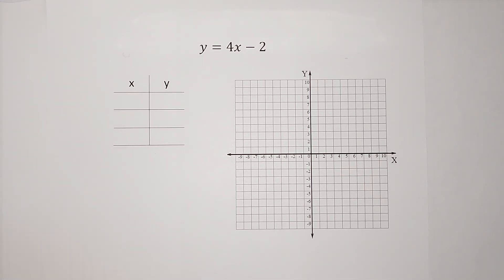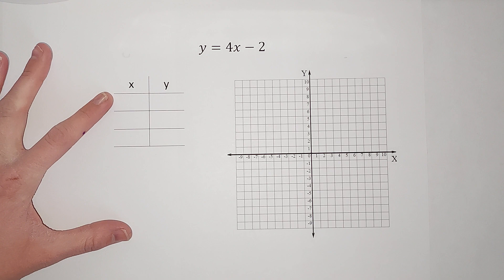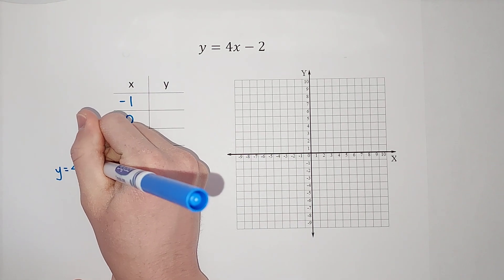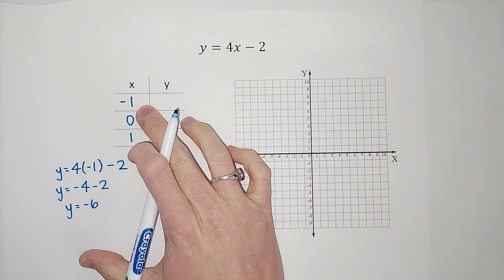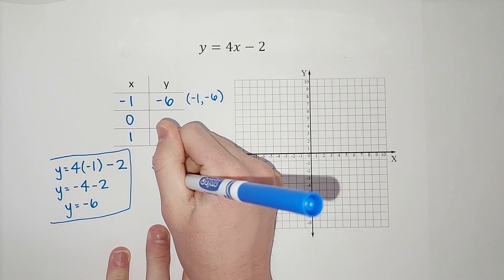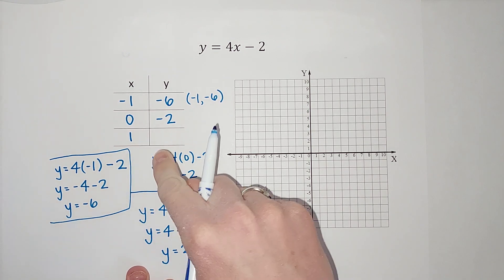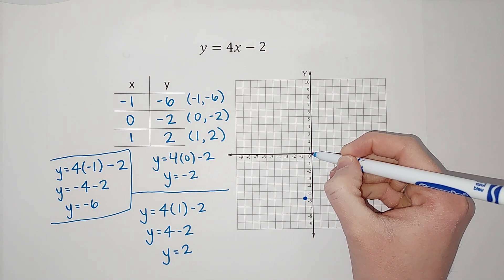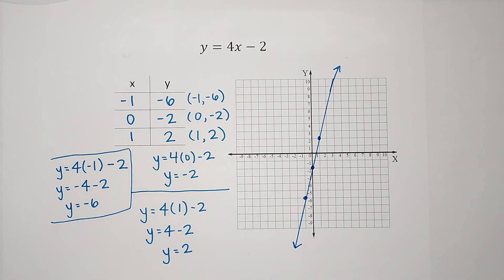Graph a Linear Equation by Finding 3 Points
We are going to graph the line of this linear equation by plugging in a point for x to get a y. This will give us ordered pairs (x, y). Once we have our ordered pairs, we can plot the points and get a good idea of what our line looks like.